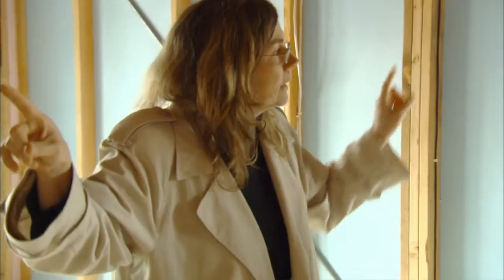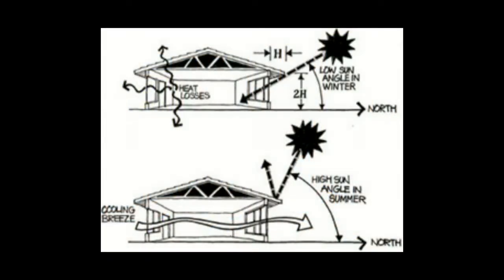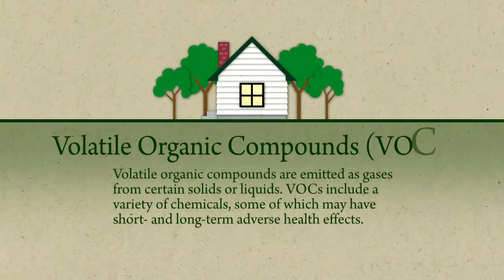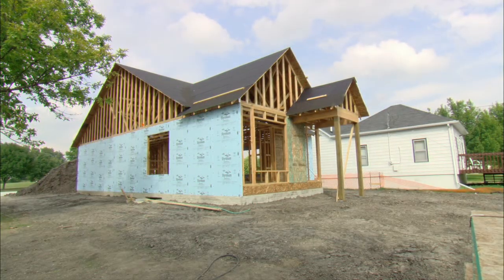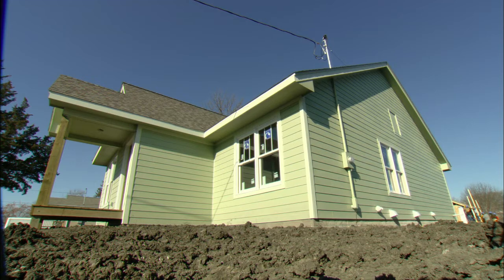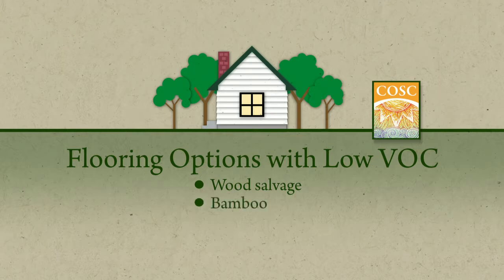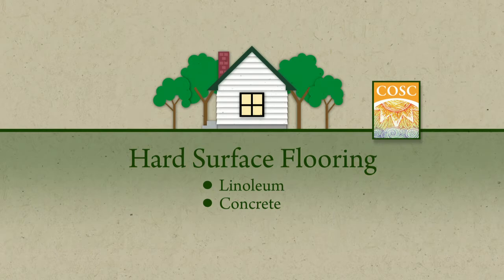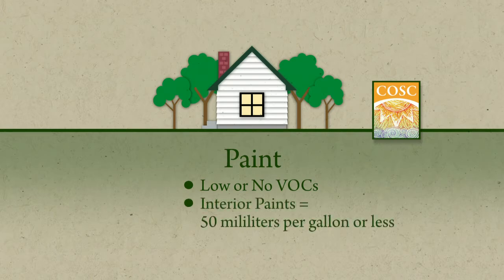COSC Affordable Green Building Series for Homeowners: Part 3